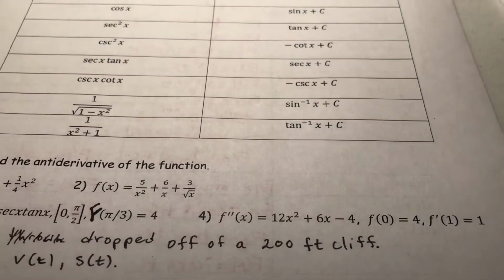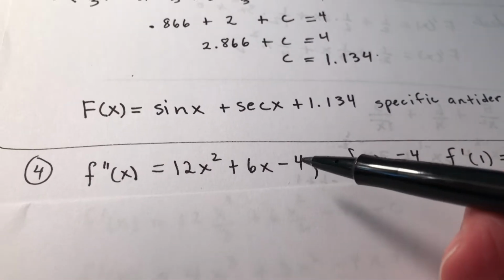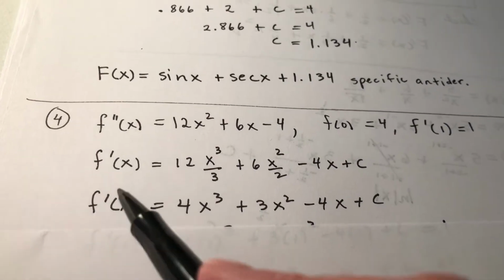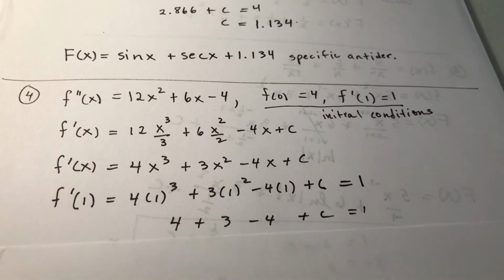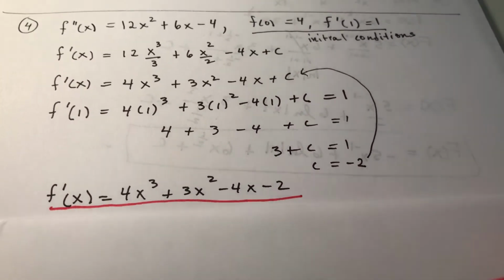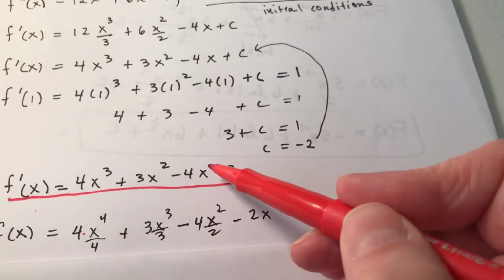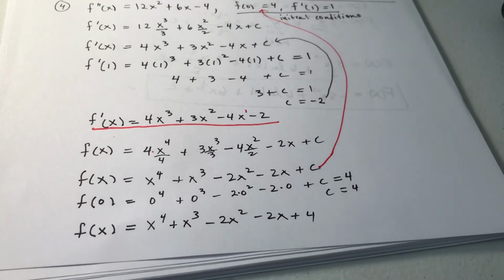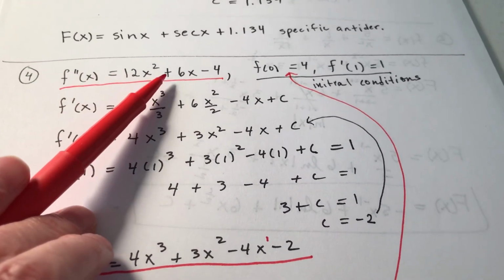4.8 Ex 4